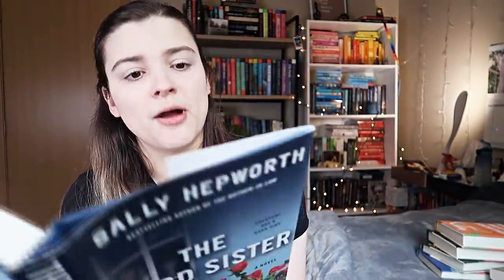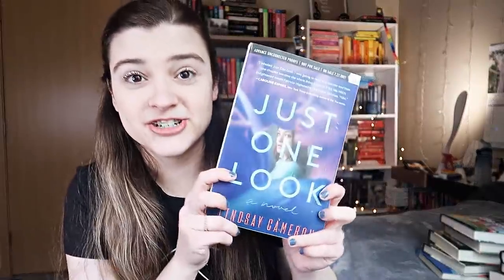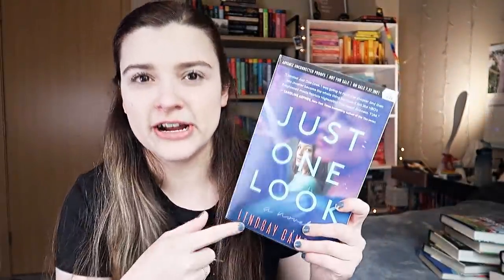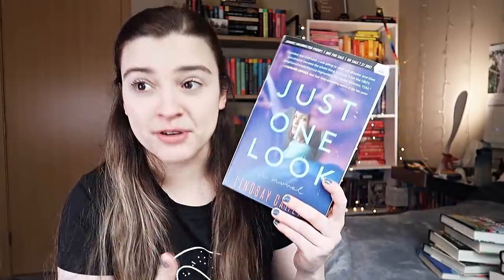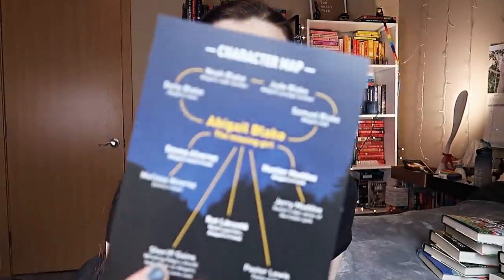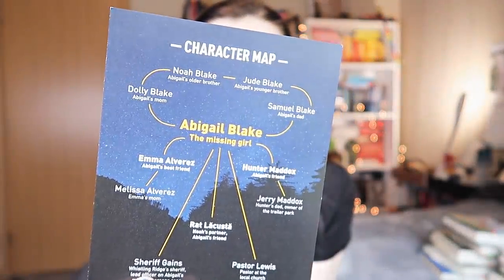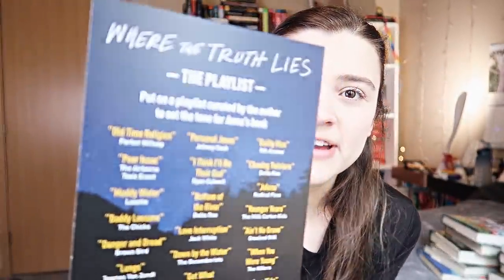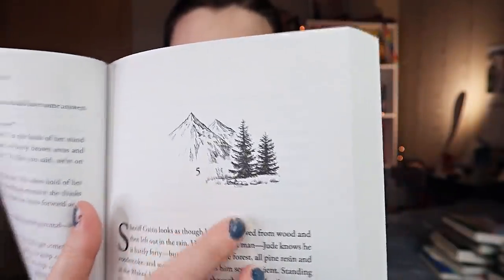A Spring Book Haul 🌼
Links to check out↓↓↓
🎧Check out Libro.fm for audiobooks to support your local book store, and use my code: 'gabbyreads' to get 2 audiobooks for the price of 1

🖤Check out this very helpful link for all the ways to help with the Black lives matter movement

❓FAQ❓
What camera do I use? I use a Canon G7X Mark ll
What do I use for editing? I use sony vegas pro 14
How long have I been on booktube? Since February 2015

L E T T E R B O X D 🎥